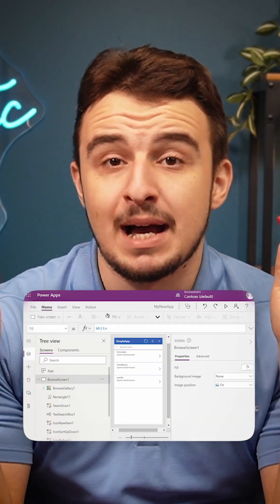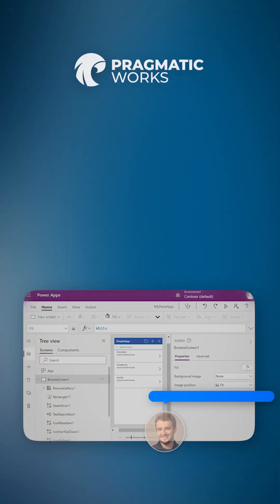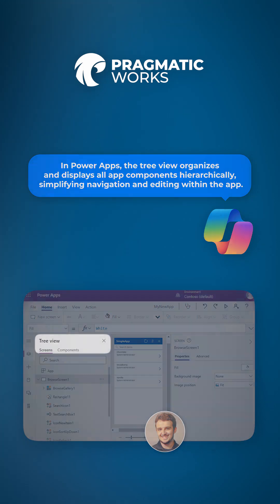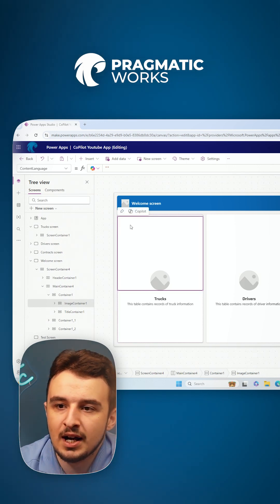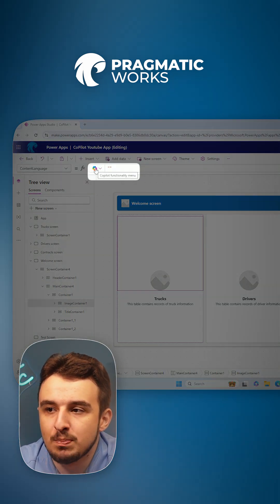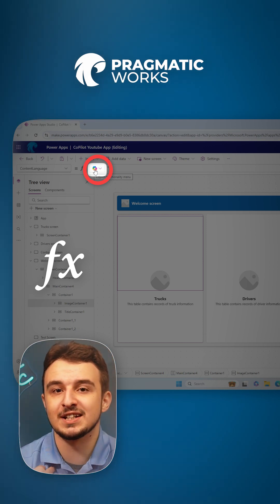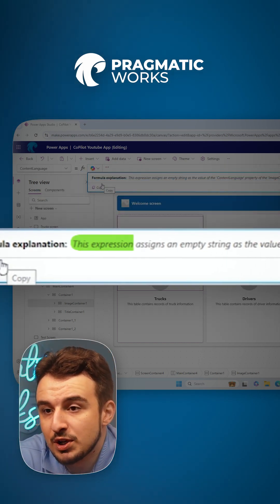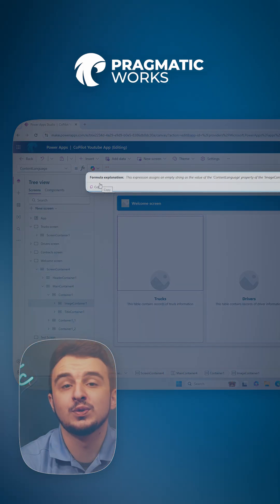Copilot is SO Useful When Making Power Apps!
Ready to take your Power Apps development to the next level? Learn how Copilot Studio in Power Apps can simplify your app creation process, even if you have no coding experience! Discover how to build an app from scratch, create and modify data tables, and customize app features — all with the help of AI-powered Copilot.